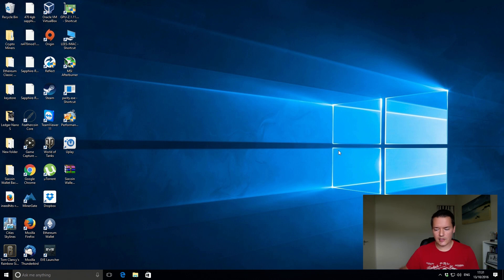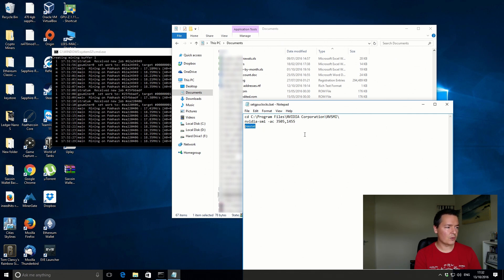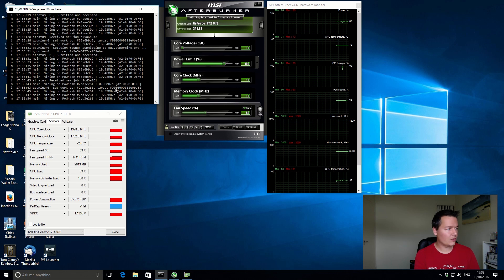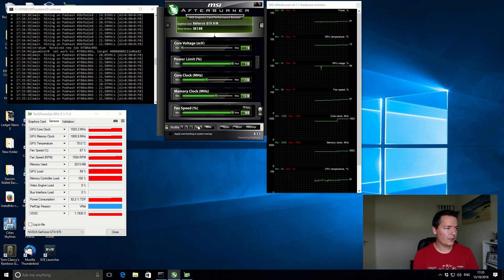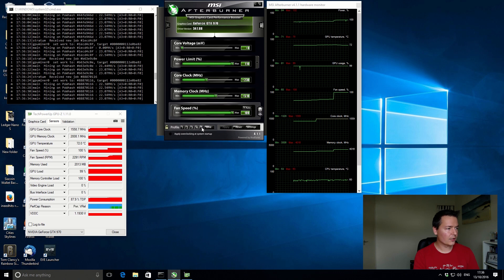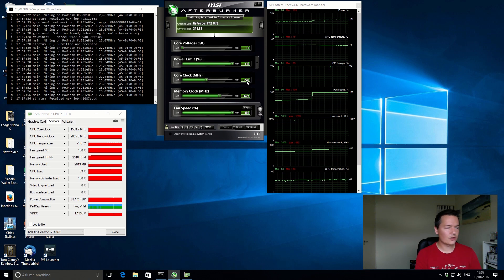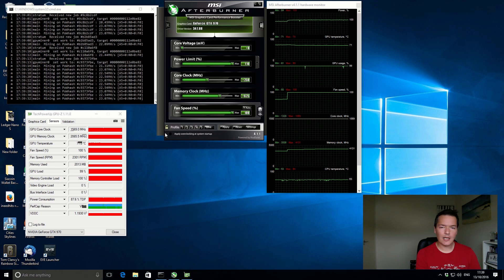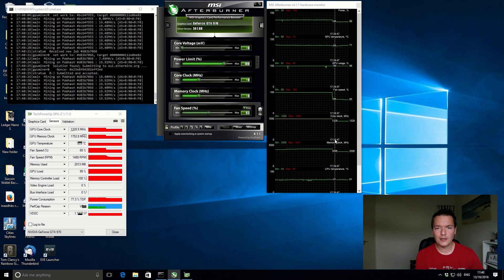GTX 970 Pushed to the Limit - Mining Ethereum at 23.07 Mh/s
Pushing my GTX 970 to the limit, mining Ethereum as fast as possible.

Using this method I got my MSi GTX 970 from 18.33 to 23.07 Mh/s

Nvidia Smi Commands (open cmd window in administrator mode)

cd C:\Program Files\NVIDIA Corporation\NVSMI\

nvidia-smi -q -d PERFORMANCE

nvidia-smi -q -d SUPPORTED_CLOCKS | more

nvidia-smi -ac 3505,1455

To reset gpu clock speed
nvidia-smi -rac

Bitcoin 12v4d15AuopsVzudct7J8LJMm7qH95SxA1
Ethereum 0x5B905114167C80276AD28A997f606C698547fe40